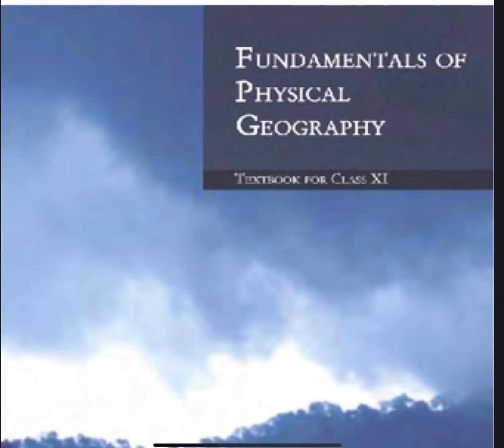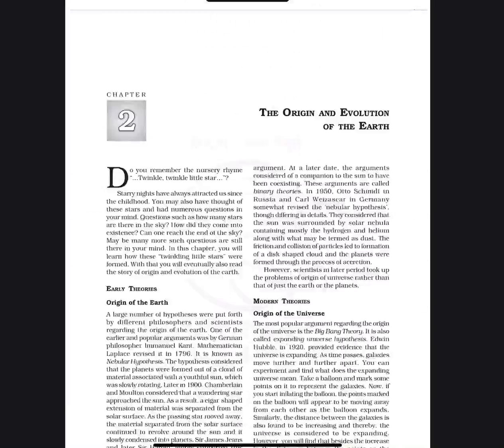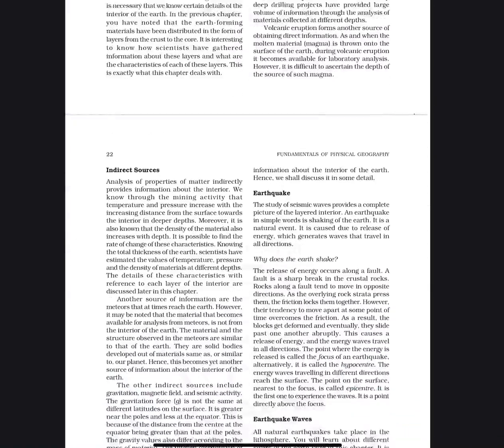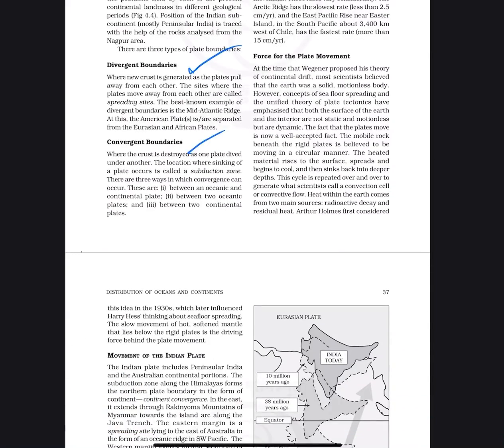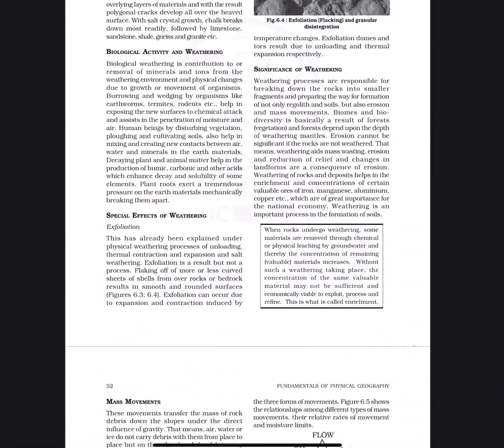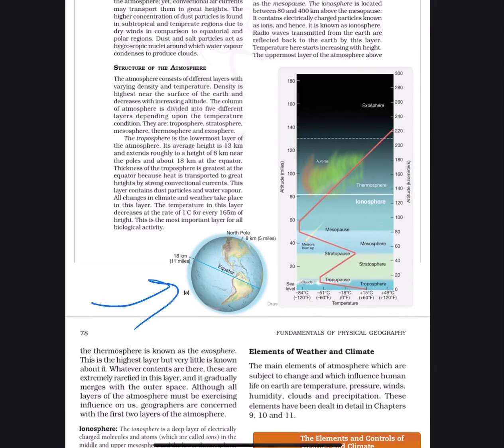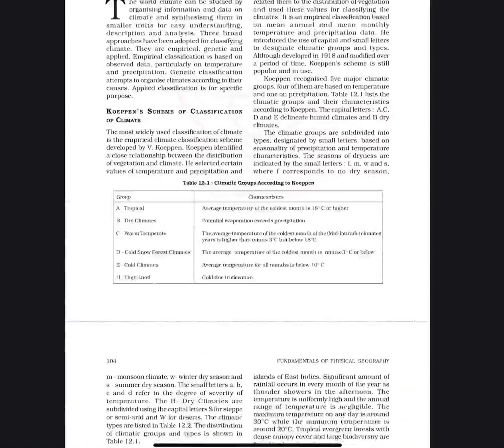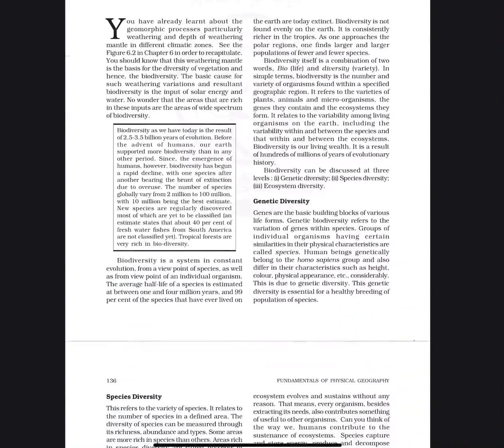CAPF AC 2020- Geography Important Chapters